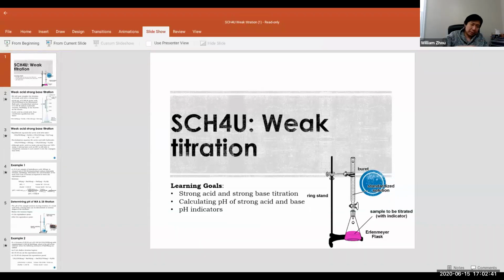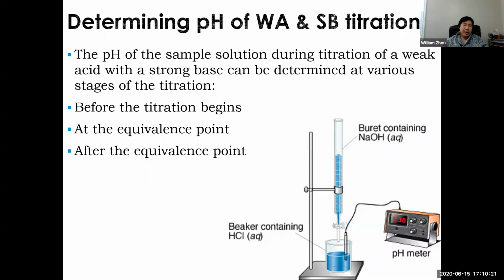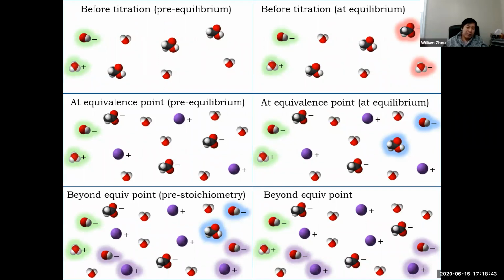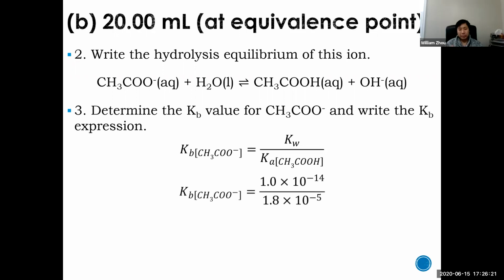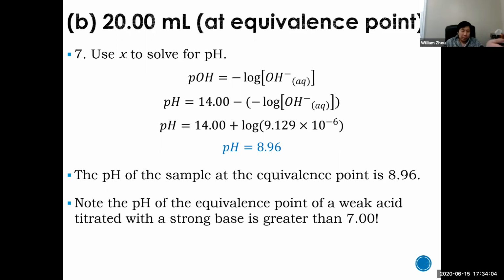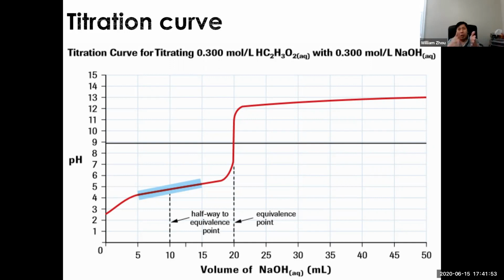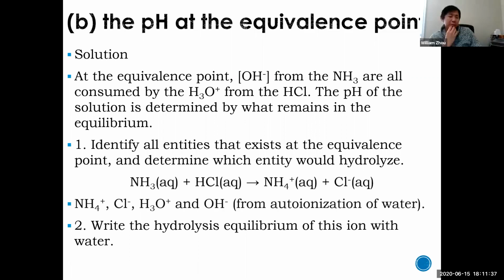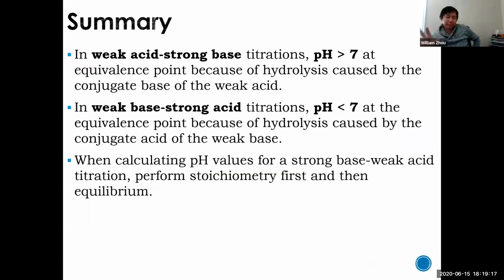Chemistry 12 SCH4U Weak Titration